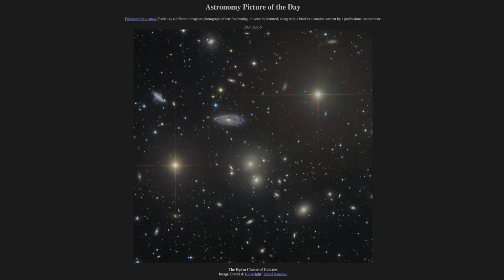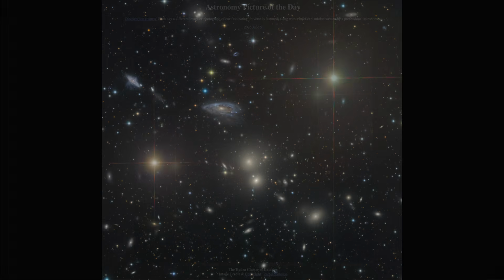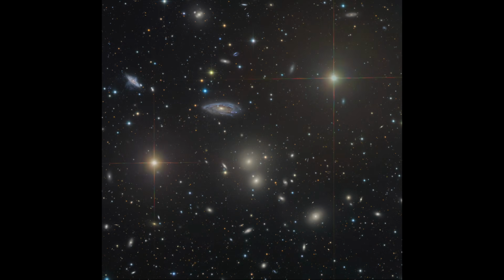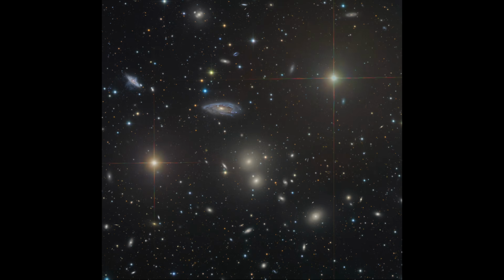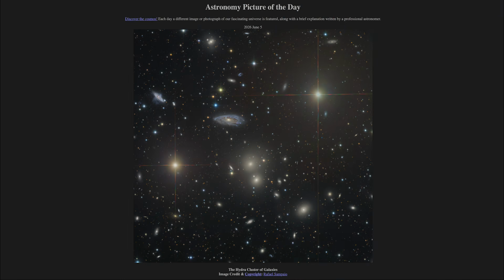2026 June 05 - The Hydra Cluster of Galaxies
In today's image, we see a cluster of galaxies in the constellation of Hydra. Galaxies tend to group into clusters which thing group into superclusters and filaments.